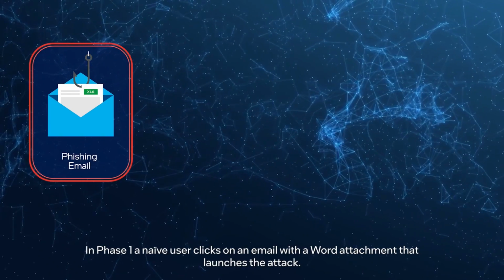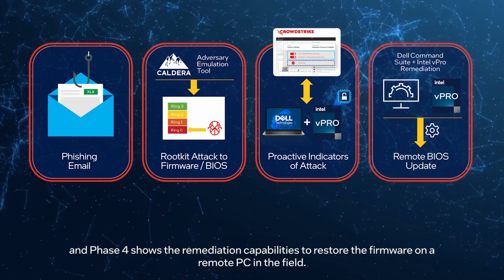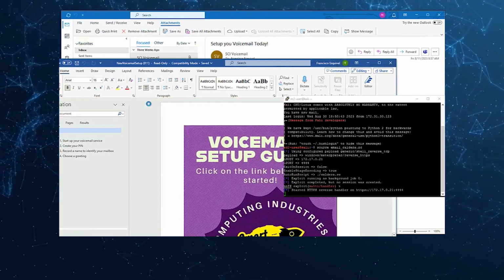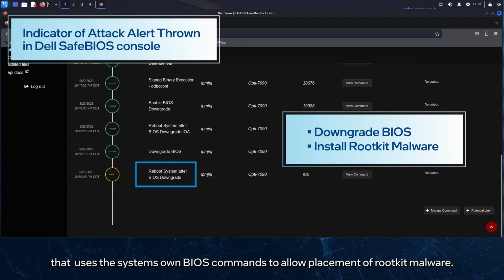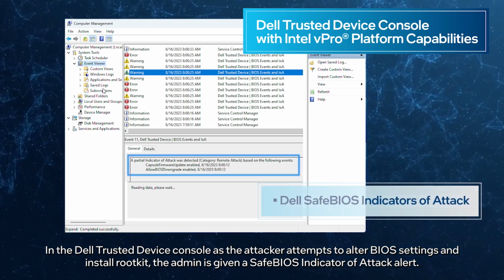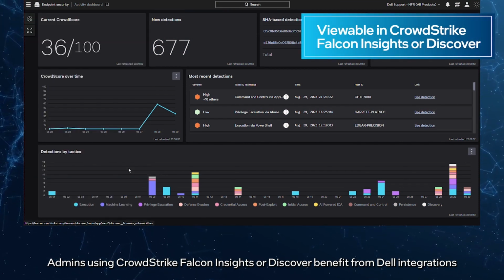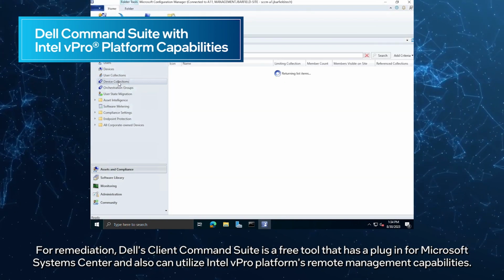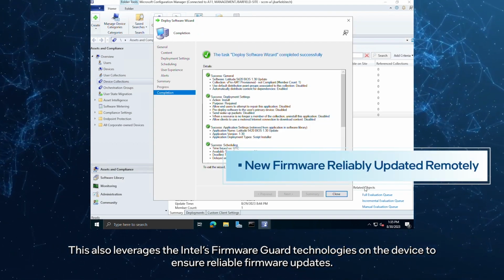Intel vPro, Dell and CrowdStrike: Premium Endpoint Security Solution | Intel Business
Discover a comprehensive endpoint security solution that extends beyond software-only security. Dell, Intel and CrowdStrike's premium endpoint security solution combines the power of Dell Trusted Devices, Intel's silicon capabilities, and CrowdStrike's industry-leading endpoint security and XDR platform. From detecting the attack to restoring the firmware on a remote PC in the field, our integrated capabilities provide comprehensive endpoint security solutions. For true defense-in-depth security, pair your CrowdStrike software with hardware-assisted security protections only available through Dell commercial PCs on the Intel vPro platform.